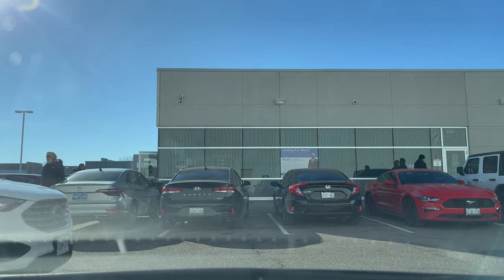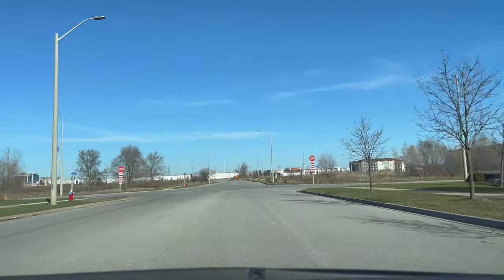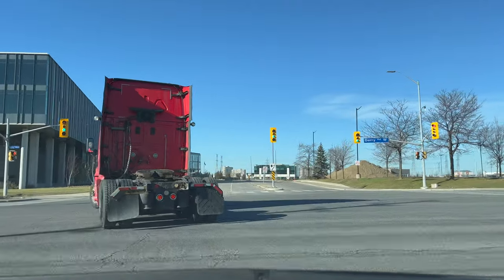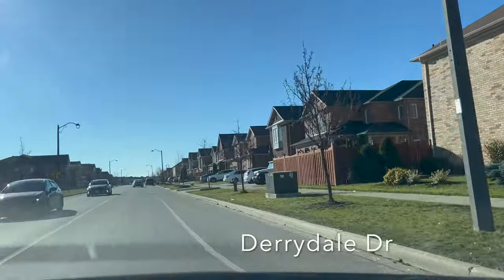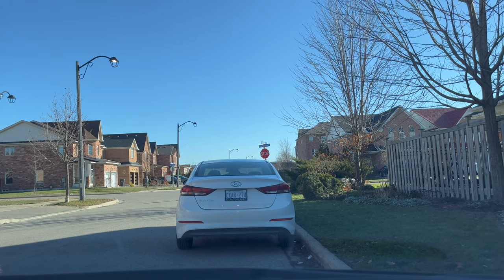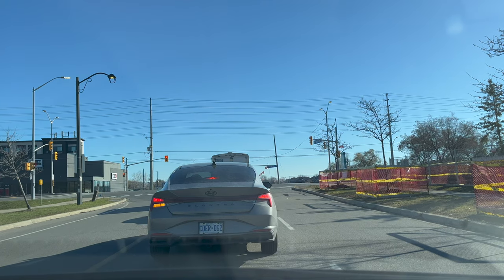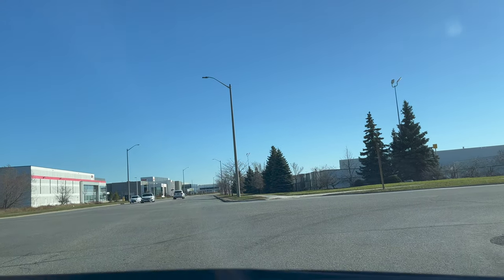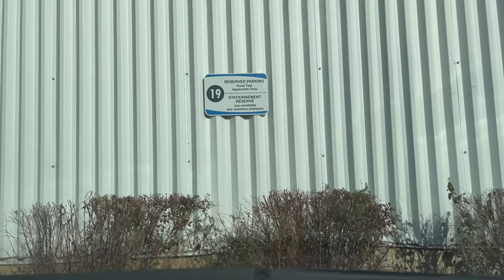Mississauga Drive Test G2 Route | 2022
This is the Mississauga drive test centre G2 route. Full route for your Mississauga G2 test route longside driving examination center along with tips on how you can pass it in your first attempt.

▬▬▬▬▬▬  In this video, we will take the Drive Test at 🗺️ ▬▬▬▬▬▬
📍 255 Longside drive
📍 Drive Test Center in Mississauga

▬▬▬▬▬▬ COMMENTS 🙌  ▬▬▬▬▬▬
Do you have any questions, tips, or ideas about Mississauga Drive Test G2 Route | 2022 | Mississauga G2 Route?

▬▬▬▬▬▬ ABOUT US 🚀  ▬▬▬▬▬▬
Toronto Diaries is an informative YouTube Channel dedicated to helping friends and family to move and settle down in Canada. Whether you are an international student, work permit holder, permanent resident, or a Canadian citizen, this channel will help you know and learn about new things to do in Canada. We make videos on moving to Canada, Canada immigration, settling down in Canada, living in Canada, exploring Canada, working in Canada, studying in Canada, and so on.